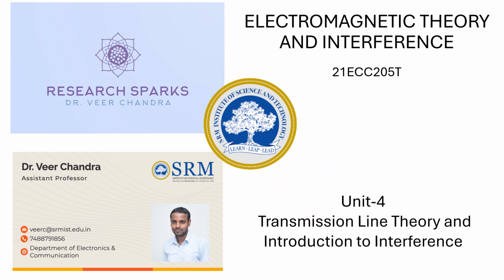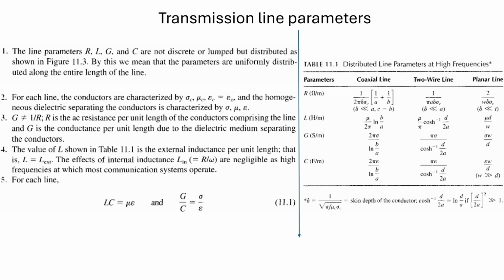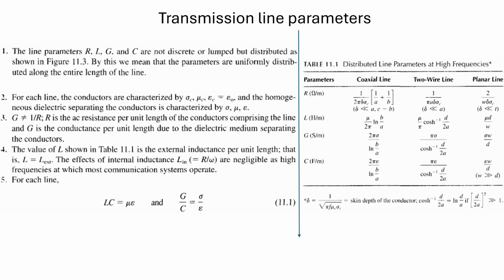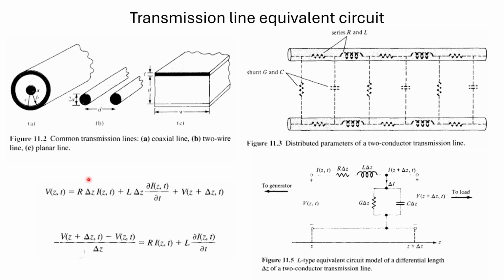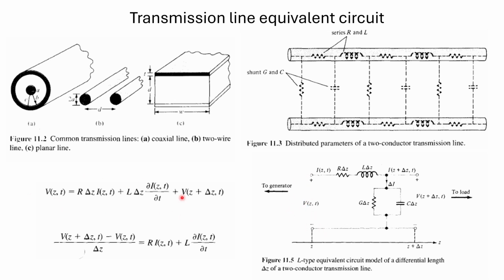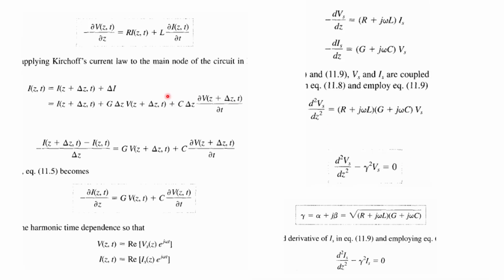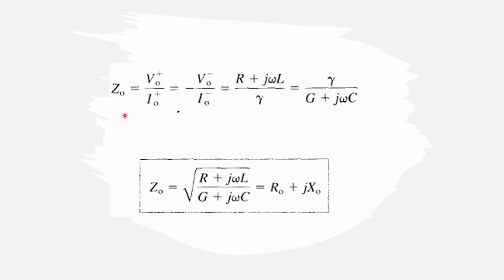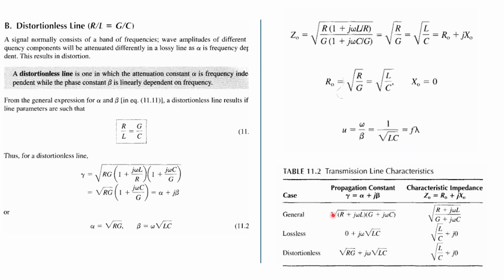unit 4 part1 Transmission Line Theory and Introduction to Interference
Transmission line parameters
Transmission line equivalent circuit- Explanation
Transmission line equation derivation
Transmission line character#istics
lossless Line
Distortion less line